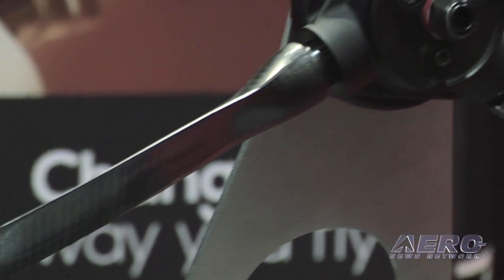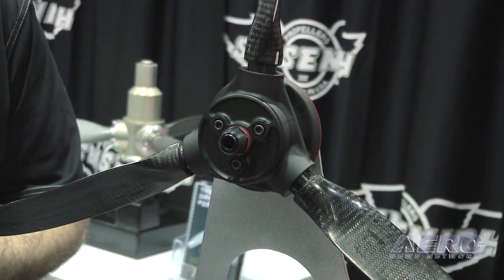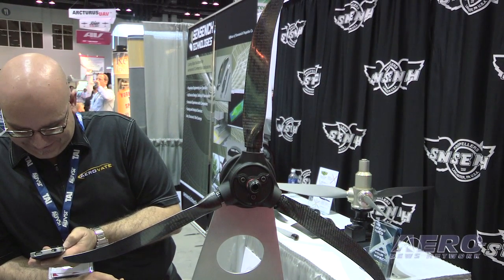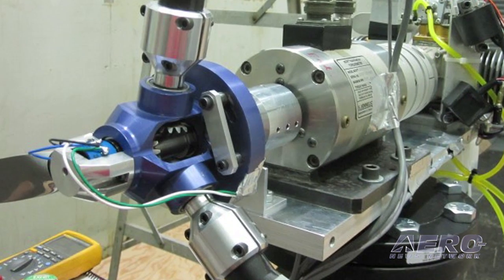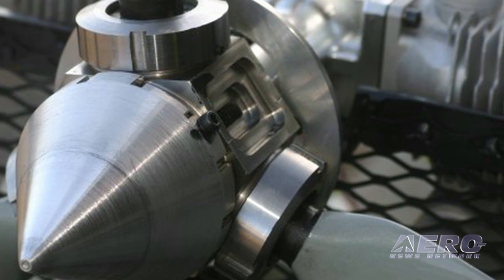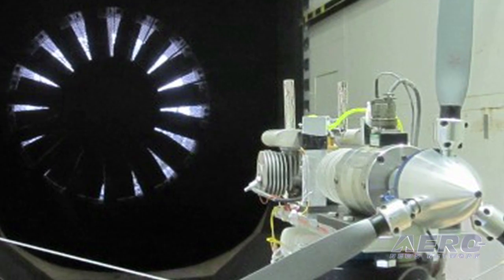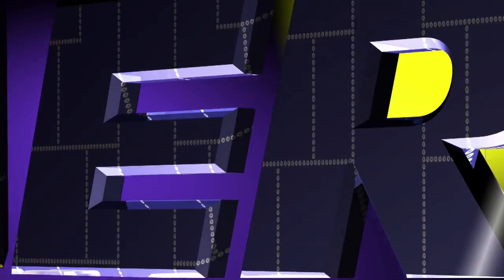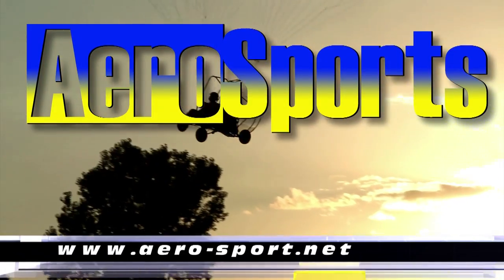Aero-TV: Aerovate Innovates - A Passive Variable Pitch Prop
Aerovate's Kondor Shows Off A Unique Prop Technology

While at the 2014 Association for Unmanned Vehicle Systems International (AUVSI) convention, ANN CEO and Editor-In-Chief, Jim Campbell came across something called a “passive variable pitch propeller.”

Andrew Kondor, the president of Aerovate, Inc. accepted the task of explaining to Jim what it’s all about. He said it’s a propeller that changes pitch without the use of electronics or hydraulics.

You’ll have to watch the video to get the full story, but Kondor explained it senses the load on the engine to make the adjustments in the propeller. The entire adjustment mechanism is part of the hub and when the prop is bolted to the aircraft it just starts to work... Sounds like black magic.

Kondor said they are marketing this propeller to UAVs, airboats, and they are moving towards entering the market for experimental homebuilt aircraft. He explains the big advantage over traditional variable speed props is its light weight and simplicity. Watch this video and you’ll probably see something you’ve never seen before.